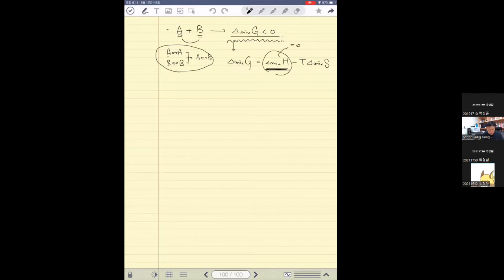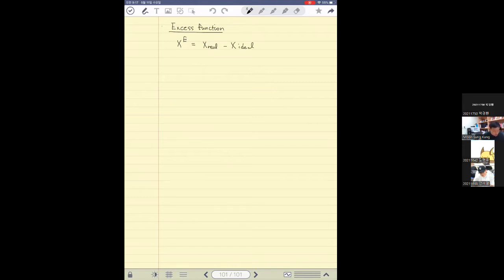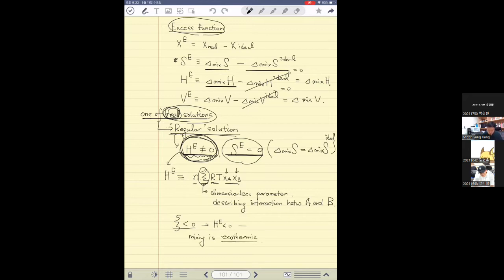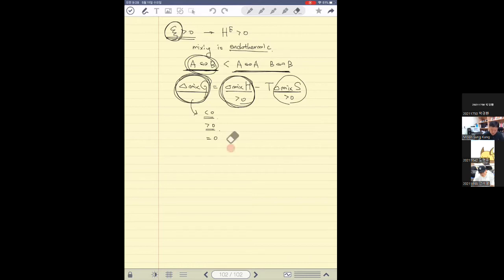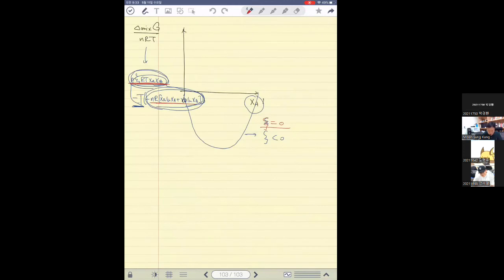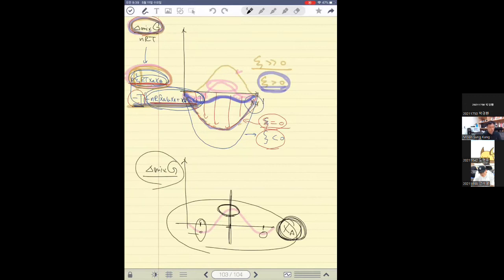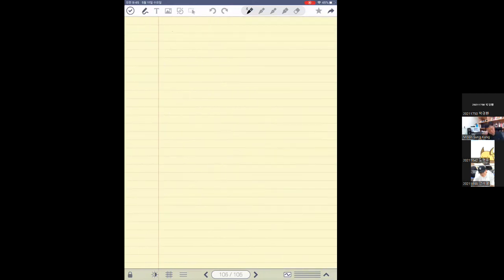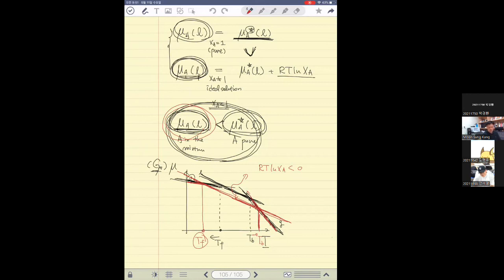Lecture 17 Chapter 5c 수정